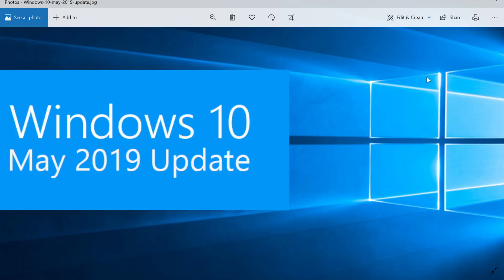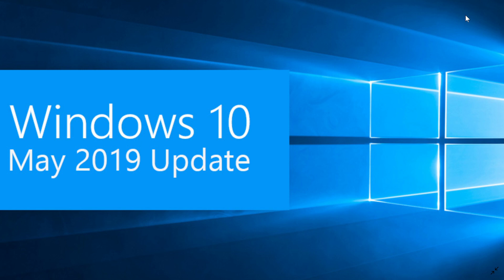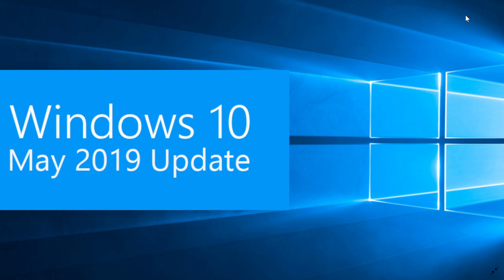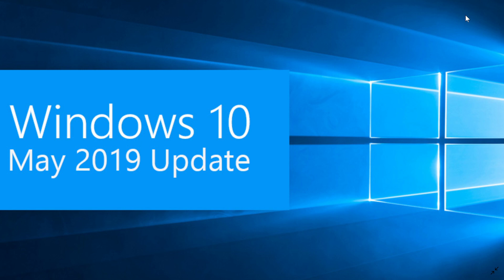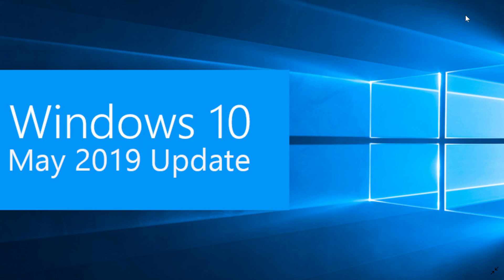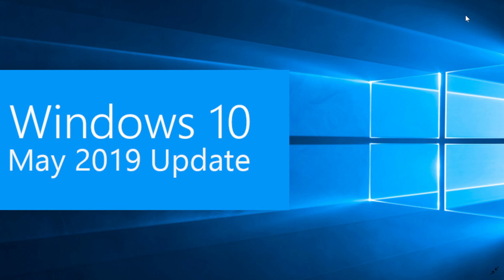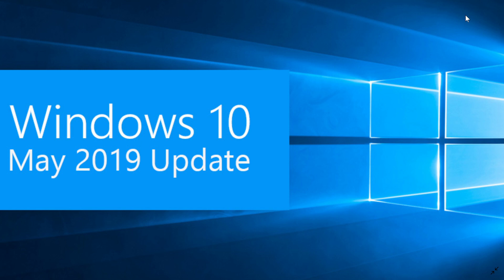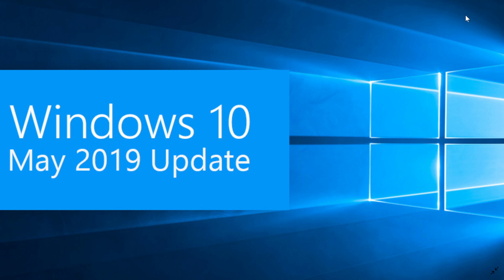Windows 10 May 2019 update Gets Cumulative update with Bug Fixes September 26th 2019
Bug fixes only for version 1903, option update and install